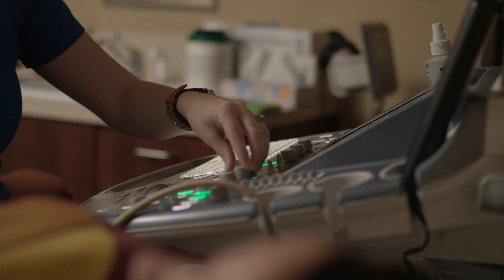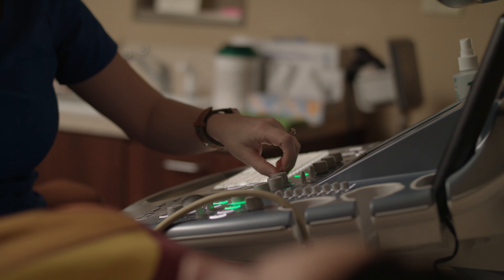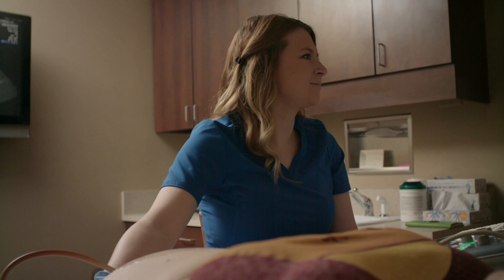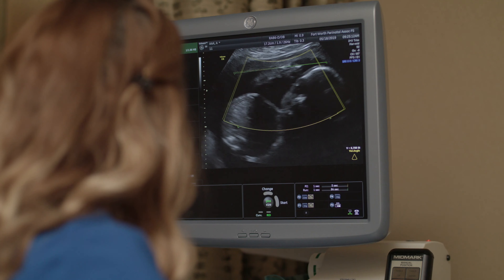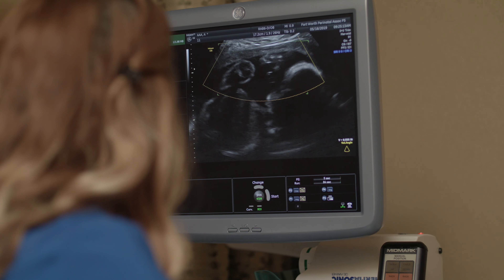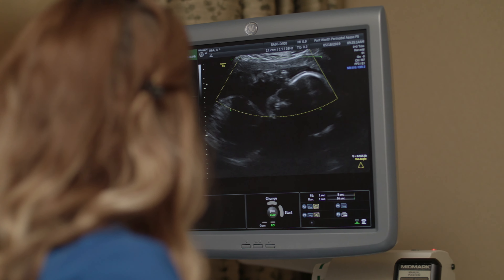Becoming a Sonographer: Meet Catherine Part Two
Tracy

This channel is not meant to give any medical advice but does provide hope, encouragement, education, and resources on your health journey. Please contact your Primary Care doctor for medical support.